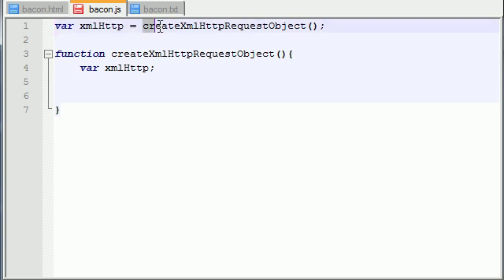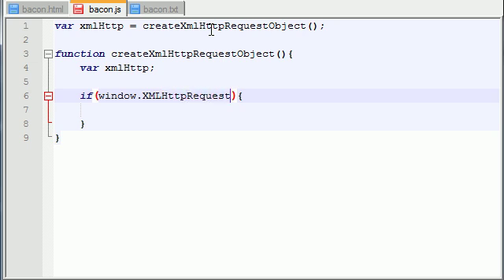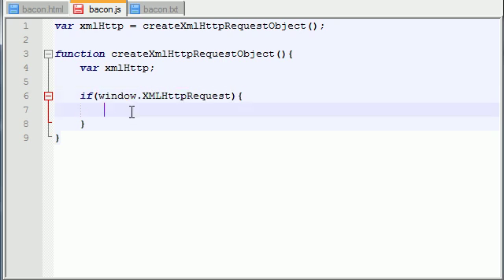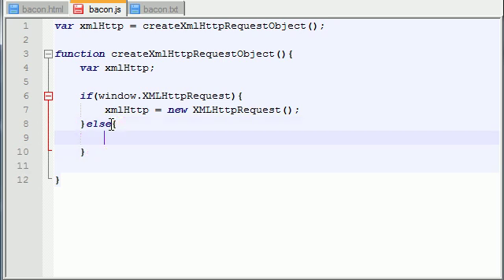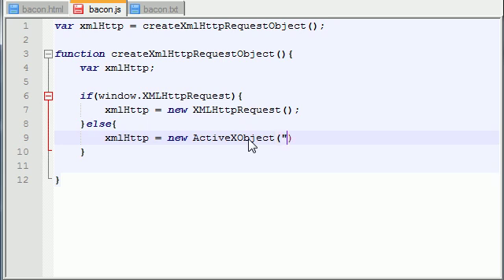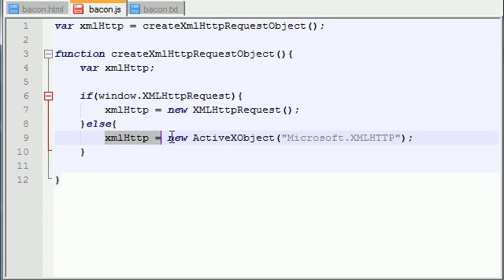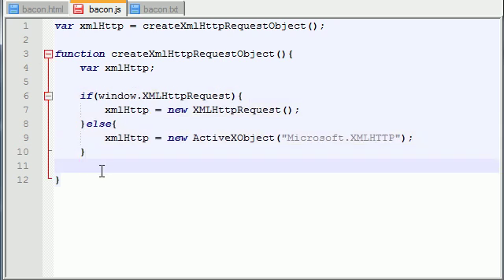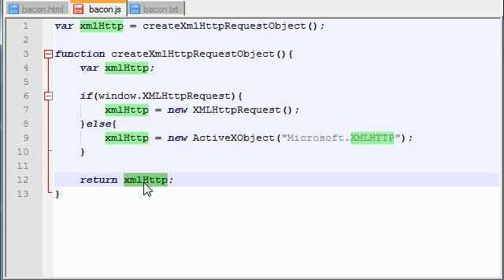AJAX Tutorial - 22 - Creating XMLHttpRequest Objects Correctly